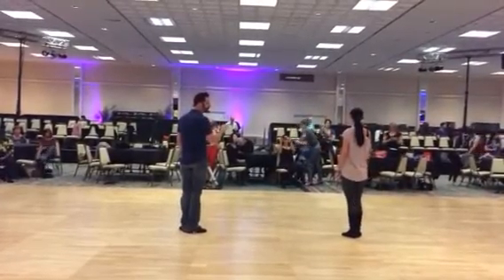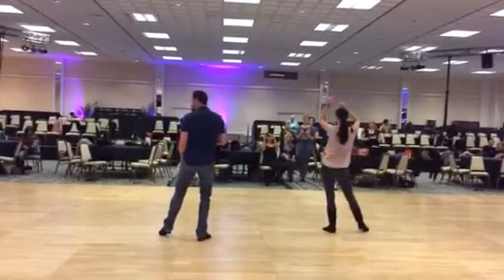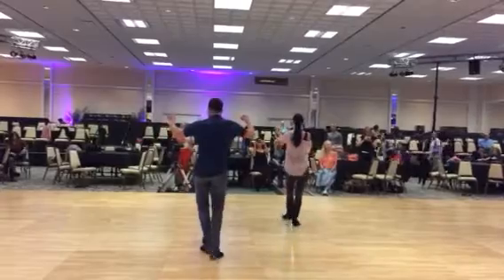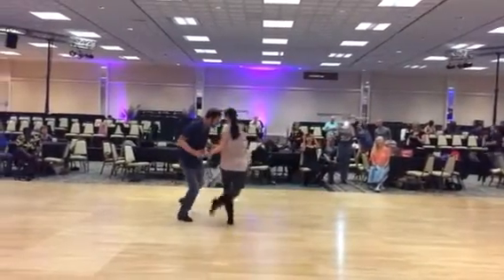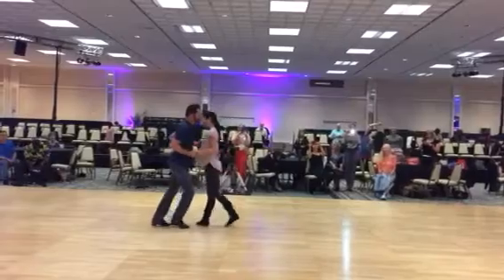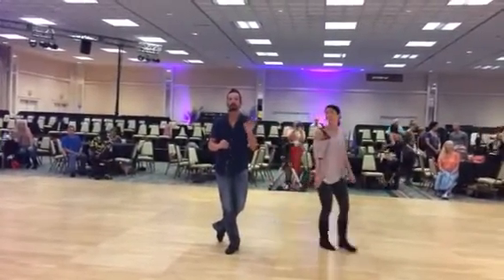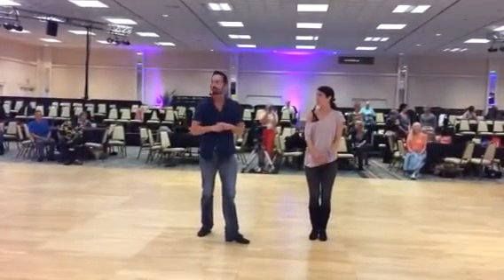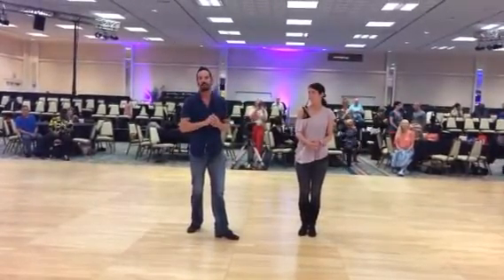SwingDiego 2017. Workshop. Gary McIntyre & Susan Kirklin